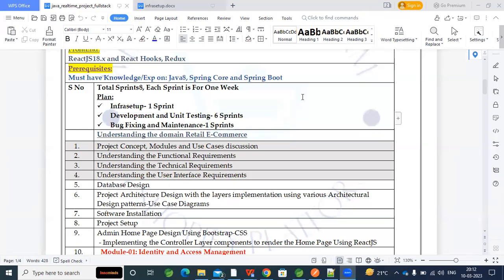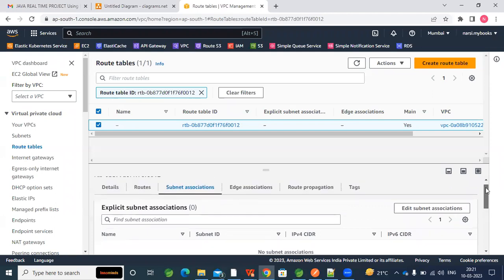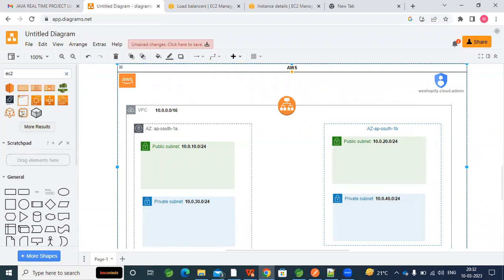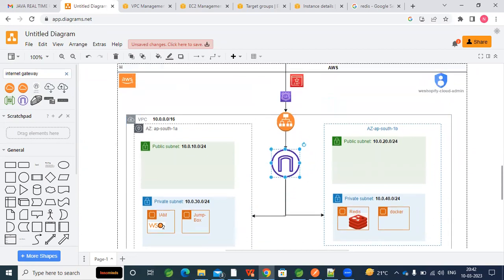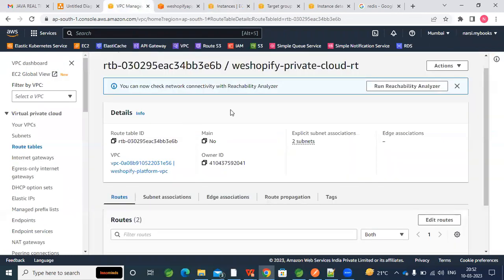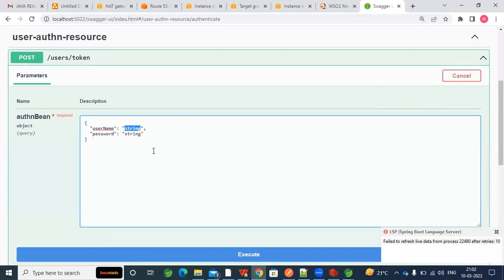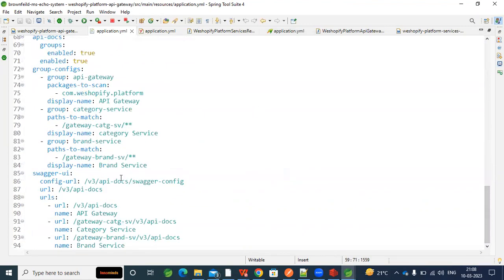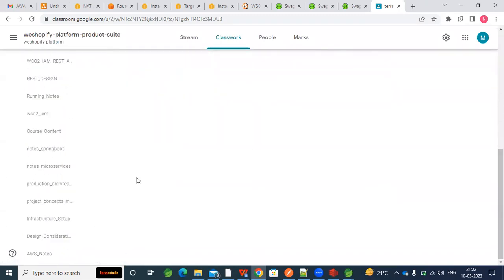JAVA REAL TIME PROJECT tutorials || Demo - 2 || by Mr. Narsi On 10-03-2023 @8PM IST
JAVA REAL TIME PROJECT Using MICROSERVICES Architecture & REACT JS tutorials || Demo - 2 || by Mr. Narsi On 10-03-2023 @8PM IST
java
Core Java
Durgasoft Java
learn java
understanding java
java lessons
java lectures
java tutorial
java tutorial by durga sir